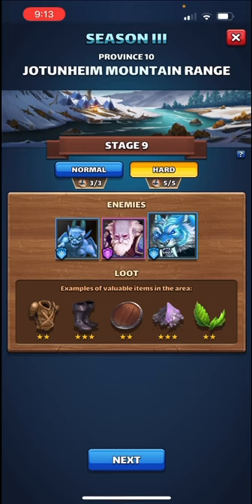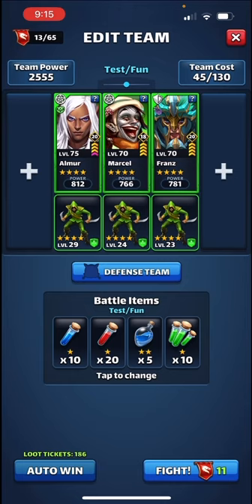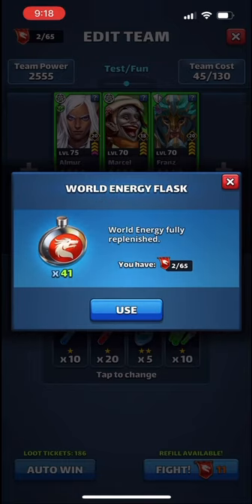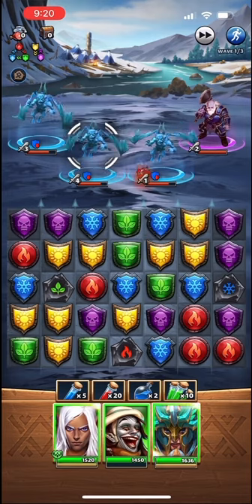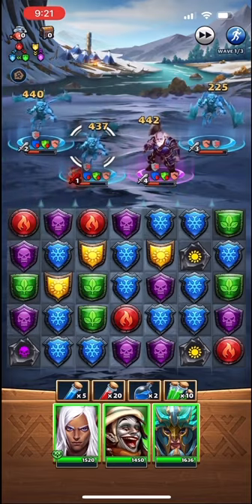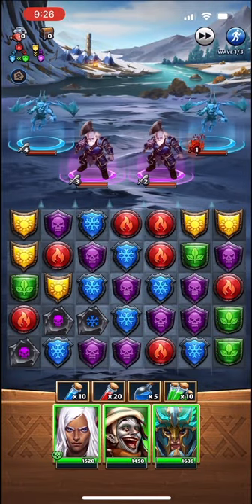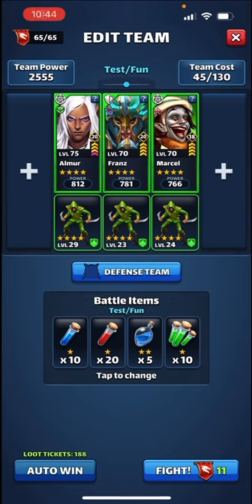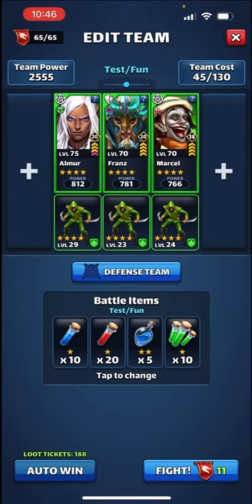A guide to Franz - Empires and Puzzles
When should you use Franz? Before Elemental Defense Down? After Defense Down? Before everything?

Empires and Puzzles
Doshi